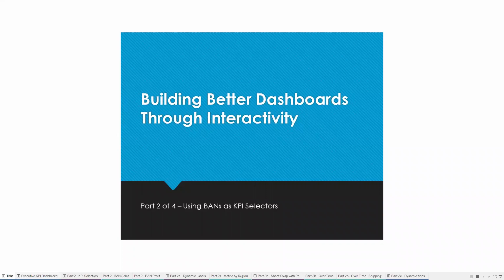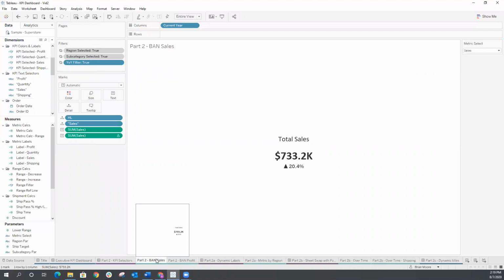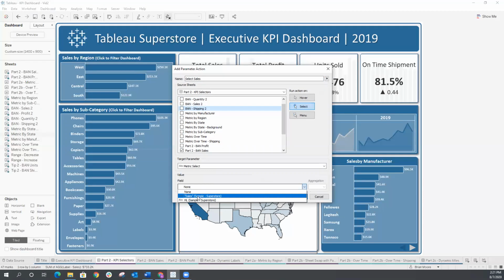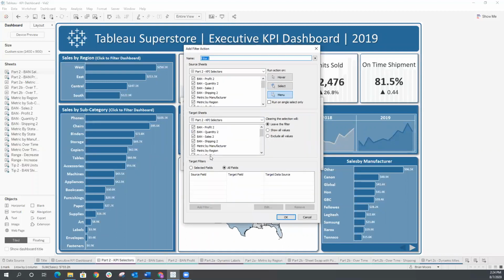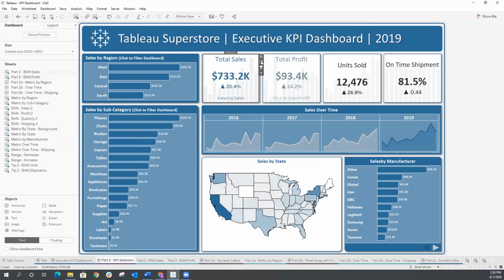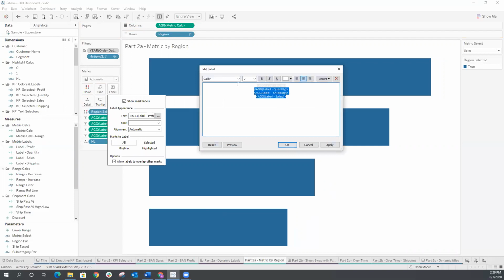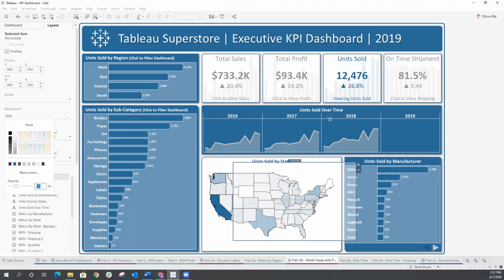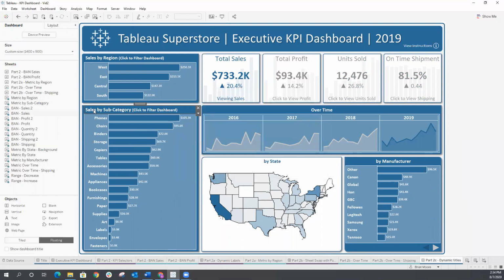Building Better Dashboards Through Interactivity - Part 2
Tableau has some incredibly powerful tools for interacting with your data. In this Four Part series, we will demonstrate how to leverage some of those tools to build dashboards that are more flexible, more engaging, and more powerful. In Part 2 of the series, we discuss how to use BAN’s as KPI selectors, how to use Filter Actions to counter Tableau’s “default highlighting”, how to dynamically adjust the number formats of labels and tooltips, and how to use Parameter Actions to swap worksheets in a dashboard. See our blog for step by step instructions and download the workbook to follow along.